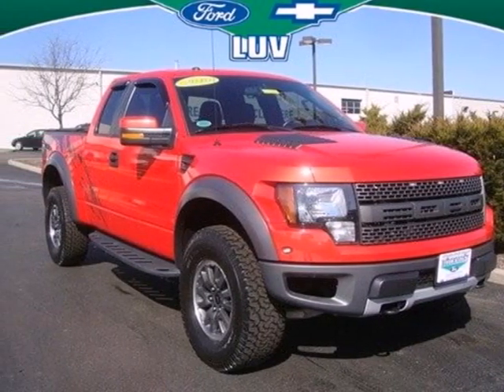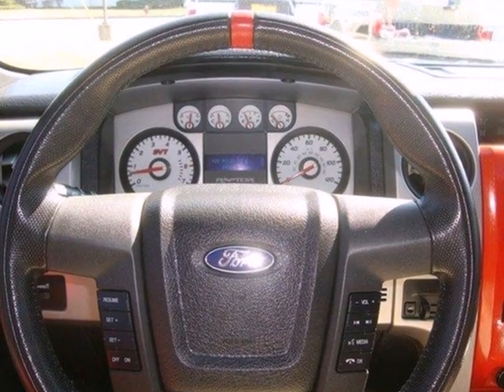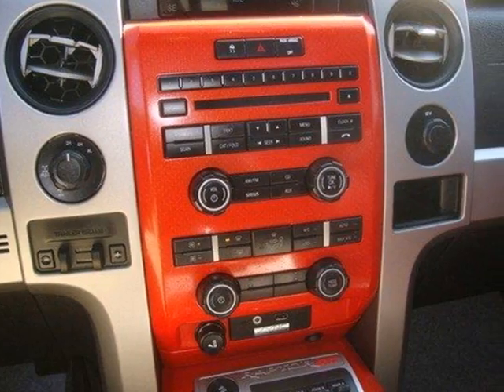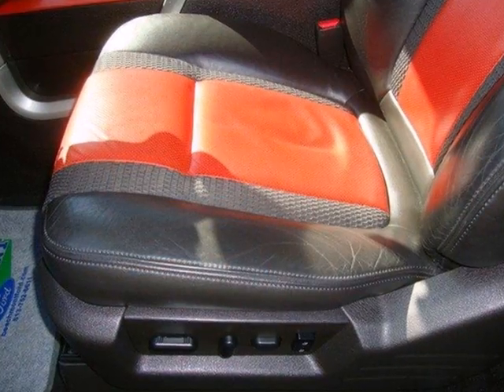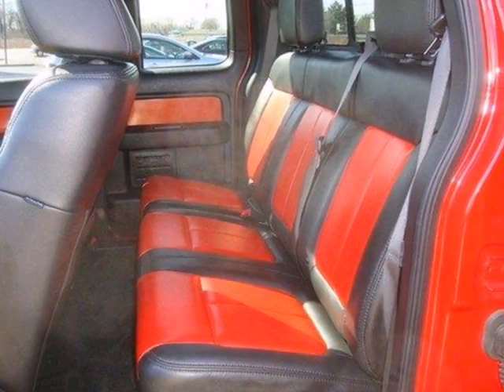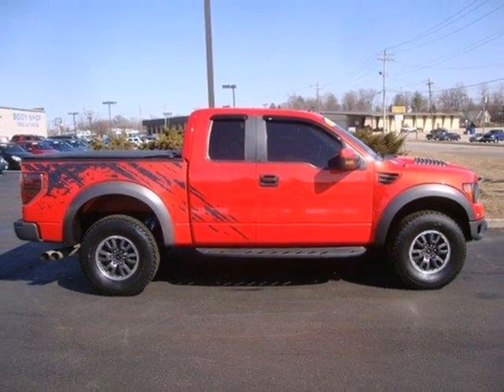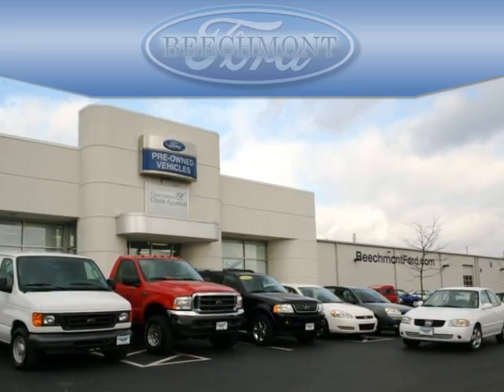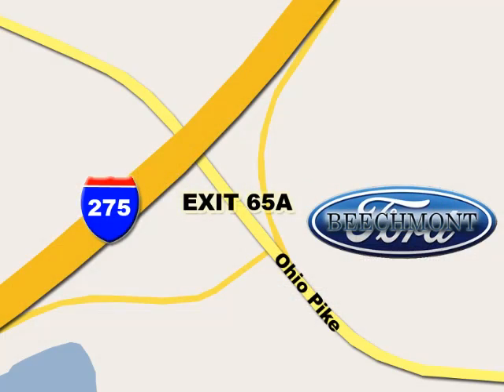2010 Ford F-150 PT-16924 in Cincinnati Dayton, OH 45245 - SOLD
SOLD - If you are looking for real value on a great used car, Beechmont Ford invites you to come in and test drive this 2010 Ford F-150, stock# PT-16924. We are conveniently located near Cincinnati Dayton, OH and known for our great selection, reliability and quality. Come take a look at this 2010 Ford F-150 today.

Beechmont Ford
600 Ohio Pike
Cincinnati Dayton OH, 45245